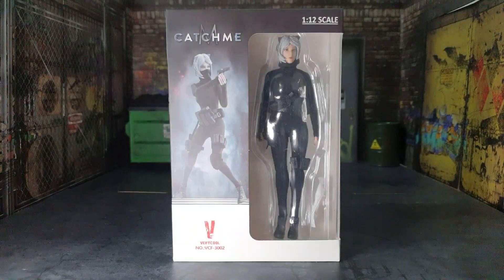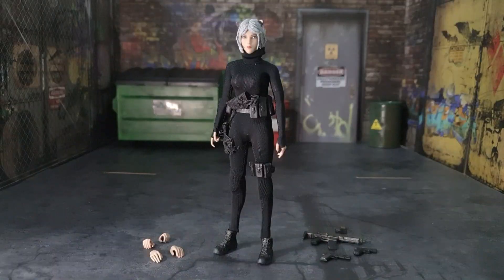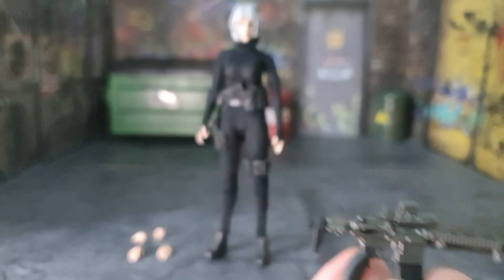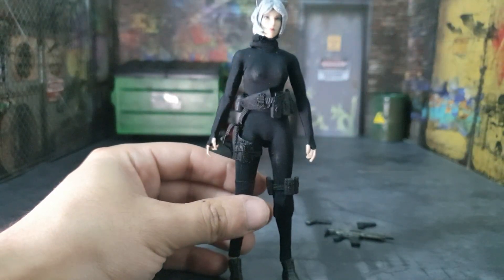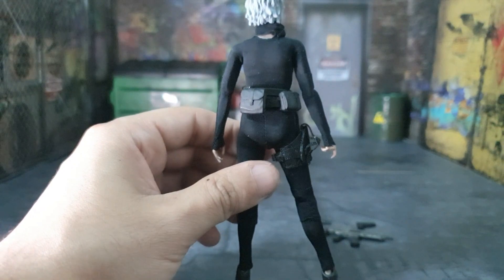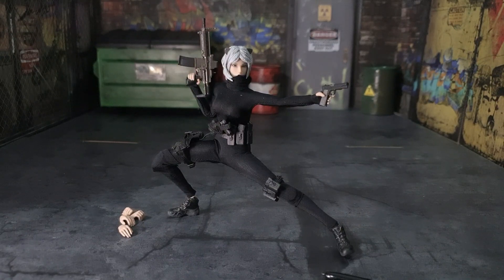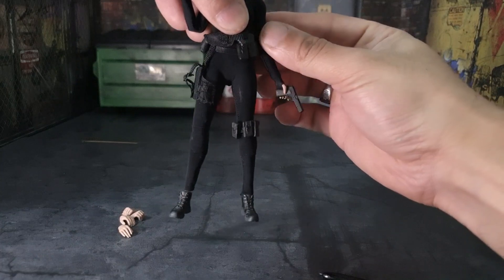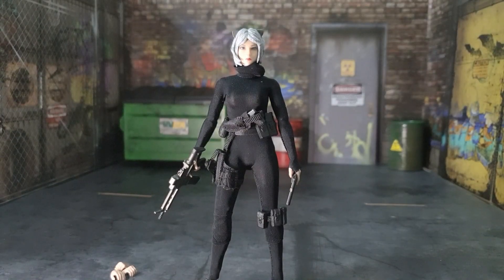VERYCOOL 1:12 SCALE CATCHME REVIEW